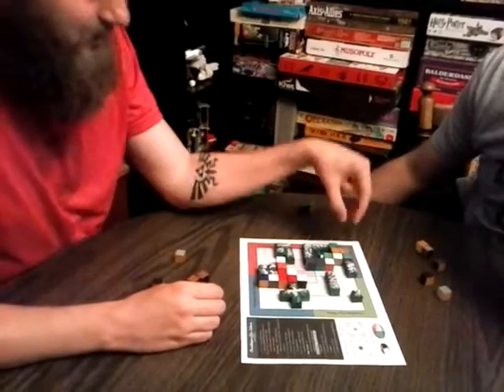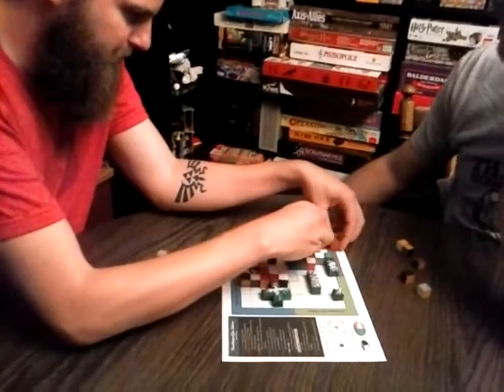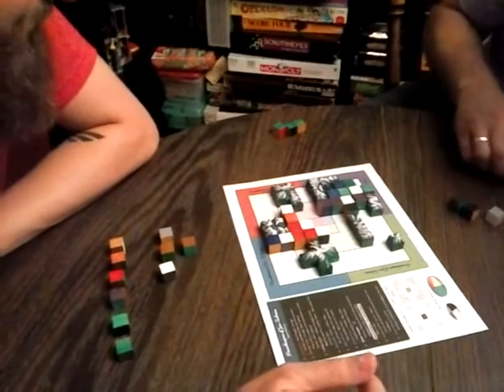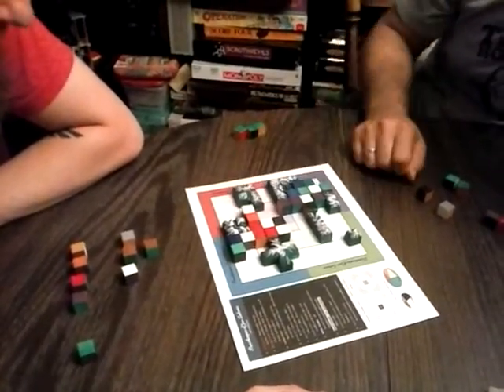Two Player Peacekeepers of Jar-Zabonia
Originally Published on Jul 31, 2014
This is a short, 7 minute clip showing a portion of a two player game of Peacekeeprs of Jar-Zabonia. The game lasted about 25 minutes.